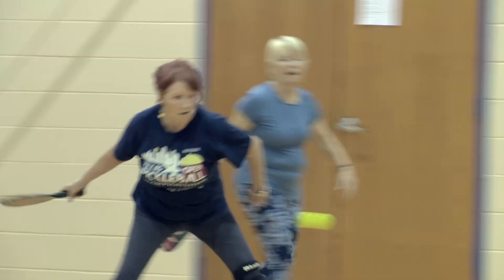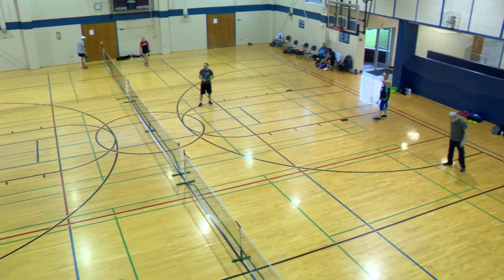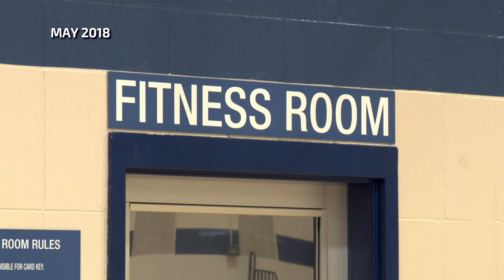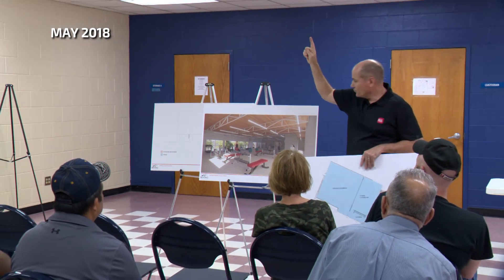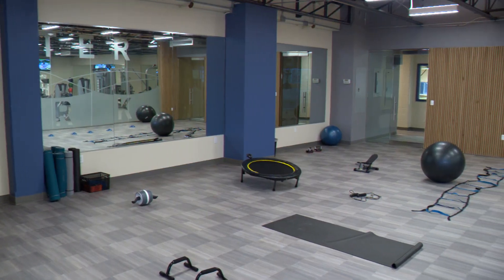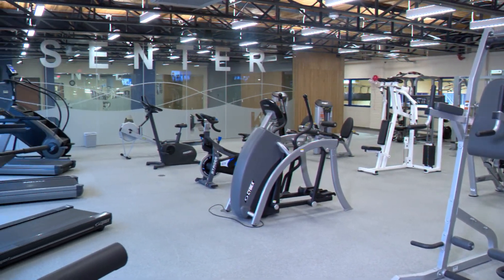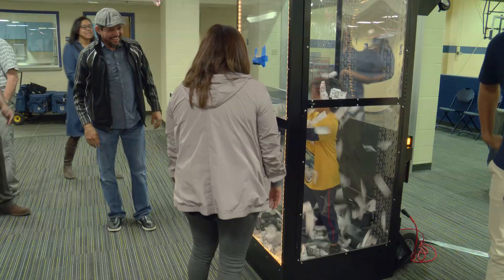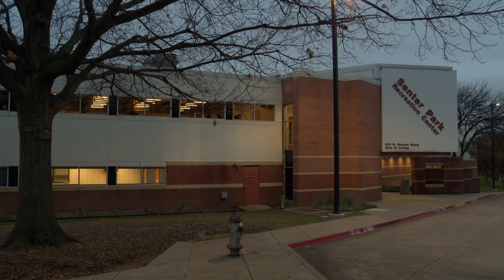Senter Park Recreation Center Reopens After Renovations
Senter Park Recreation Center is reopen after renovations that include a new lobby, fitness center and multipurpose space. Federal Community Development Block Grant Funds paid for most of the improvements.
The Irving Sports Hall of Fame, which used to be located inside Senter, will become part of the Irving Archives and Museum.